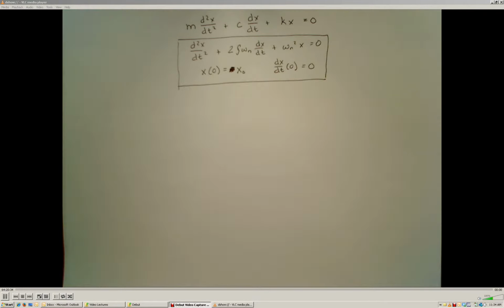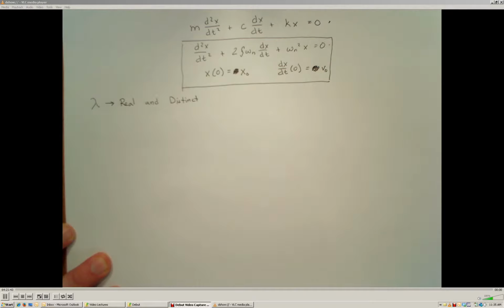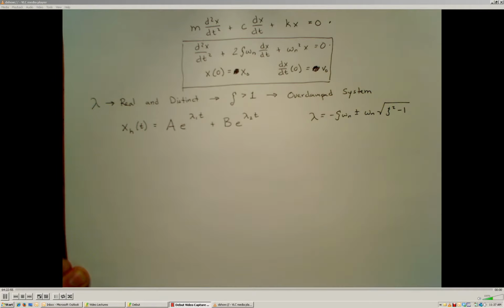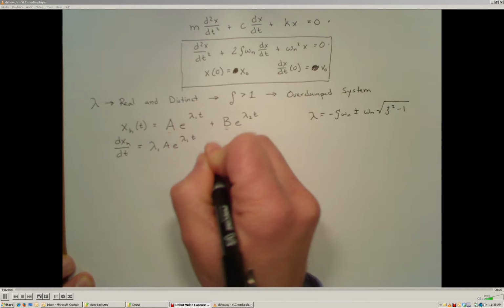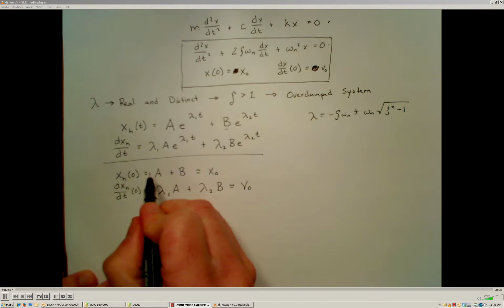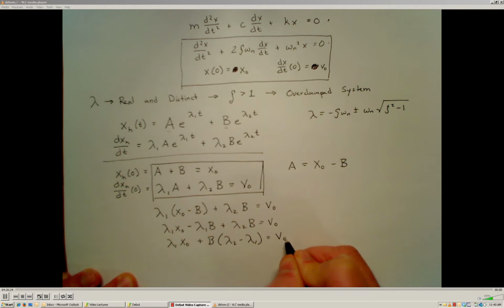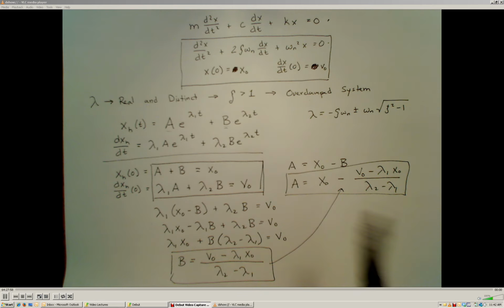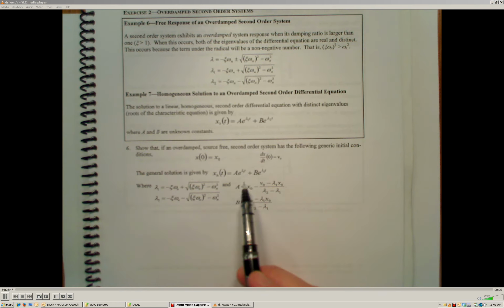ENGR 313 - 06.08 General Homogeneous Second Order Overdamped Solution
General solution for a second order overdamped source free (homogeneous) system.